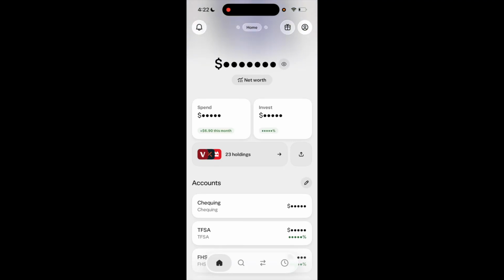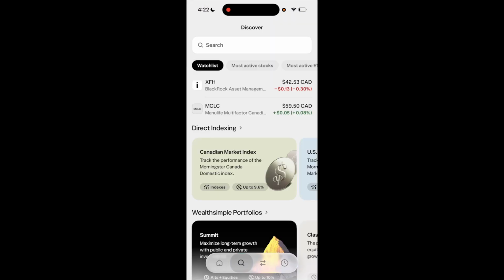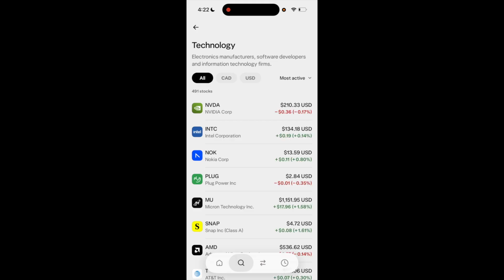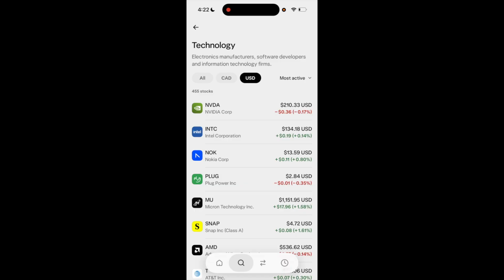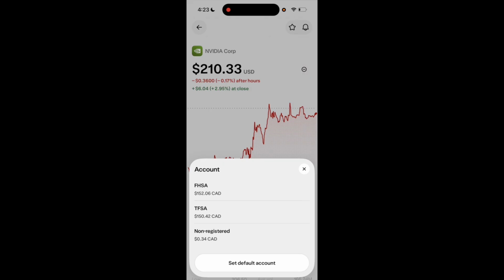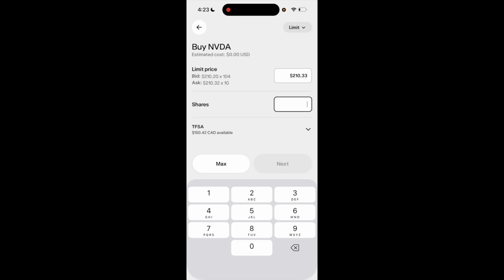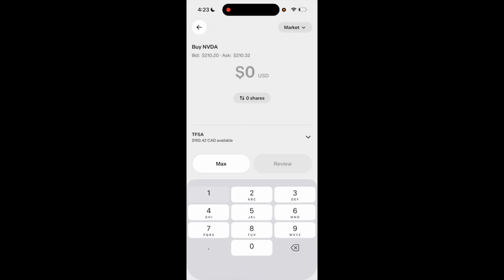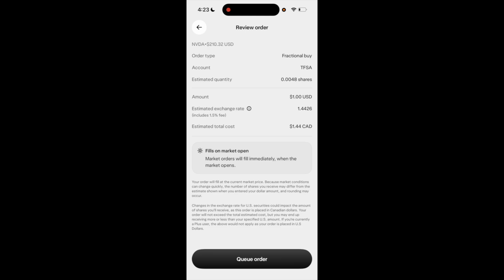How To Buy Tech Stocks In Canada Using Wealthsimple (2026) | Step By Step - Wealthsimple Tutorial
How To Buy Tech Stocks In Canada Using Wealthsimple (2026) | Step By Step Guide - Wealthsimple Tutorial

Learn how to buy tech stocks in Canada using Wealthsimple with this easy step-by-step Wealthsimple tutorial. If you want to invest in technology companies, build a growth-focused portfolio, gain exposure to the tech sector, or purchase shares of leading Canadian and U.S. technology businesses, Wealthsimple makes it simple to buy tech stocks directly from your smartphone or computer. Technology stocks are popular among investors because they offer exposure to innovative companies involved in software, artificial intelligence, cloud computing, semiconductors, e-commerce, cybersecurity, and digital services.

In this Wealthsimple tutorial, you'll learn exactly how to open the Wealthsimple app, fund your investment account, search for technology stocks, review company information, and place your first stock purchase. You'll also learn how to compare tech companies, analyze stock performance, review key financial information, choose the number of shares you want to buy, and submit a market or limit order. Understanding how to buy tech stocks can help you invest confidently in one of the market's most actively followed sectors.

Buying tech stocks is useful for beginner investors, long-term investors, students, professionals, growth investors, and anyone looking to participate in the technology sector. Whether you're investing through a TFSA, RRSP, FHSA, personal account, or corporate account, Wealthsimple provides access to many technology companies listed on Canadian and U.S. stock exchanges. Investors often use tech stocks to gain exposure to areas such as artificial intelligence, software development, cloud infrastructure, consumer electronics, semiconductors, digital payments, and online platforms.

In this step-by-step guide, you'll learn how to buy tech stocks in Canada using Wealthsimple, how to search for technology companies, how to place a buy order, and how to manage your investments after purchase. You'll also learn tips for diversification, understanding risk, researching technology companies, setting up recurring investments, and building a portfolio that aligns with your long-term financial goals.

If you're searching for how to buy tech stocks in Canada using Wealthsimple, how to invest in technology stocks on Wealthsimple, how to purchase tech company shares in Canada, or how to start investing in tech stocks with Wealthsimple, this tutorial has everything you need.